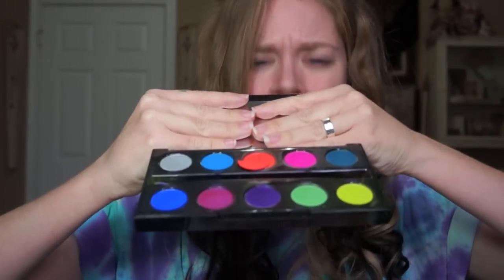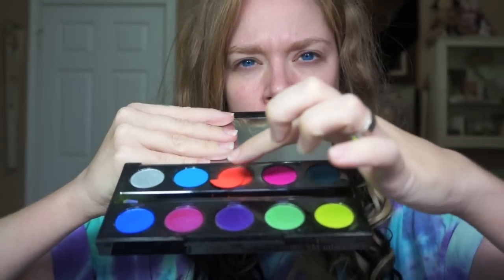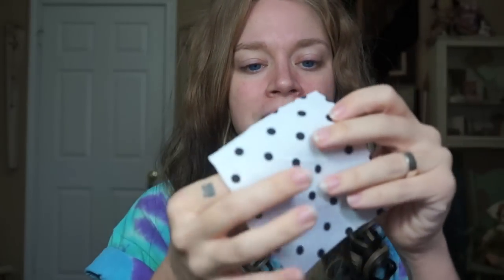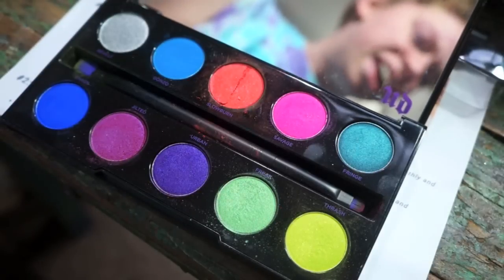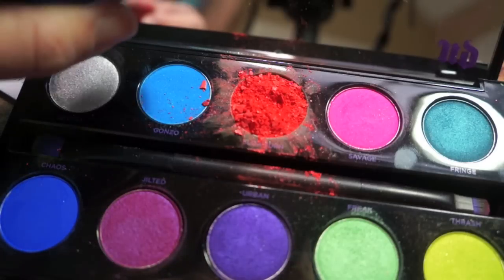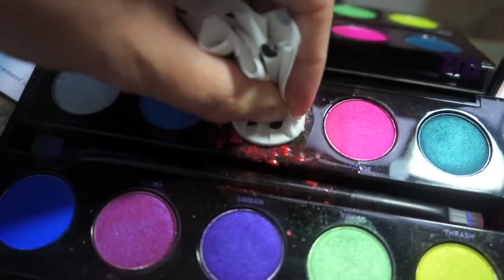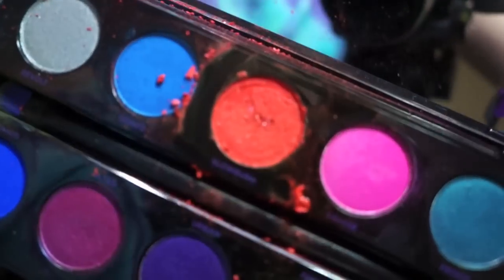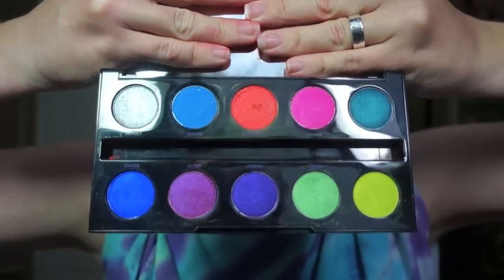PINTERTEST- FIXING BROKEN EYESHADOW!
WANNA SEND ME MAIL?  SEND IT HERE!:
GRAV3YARDGIRL
PEARLAND, TEXAS
77588